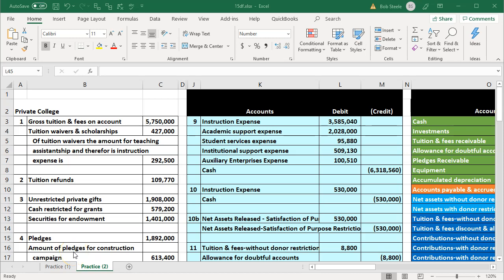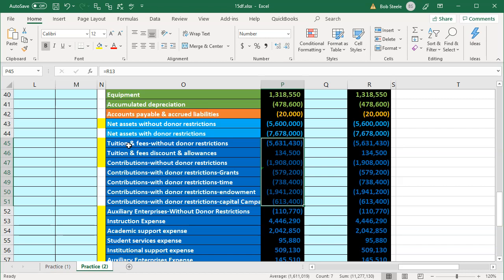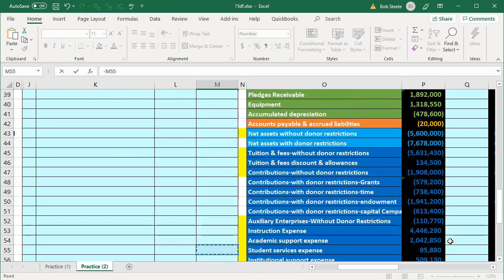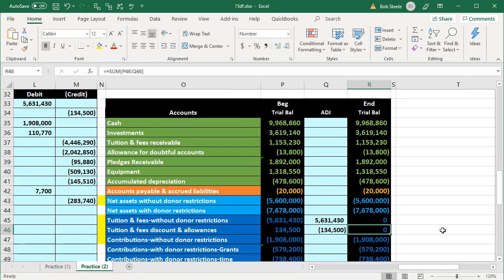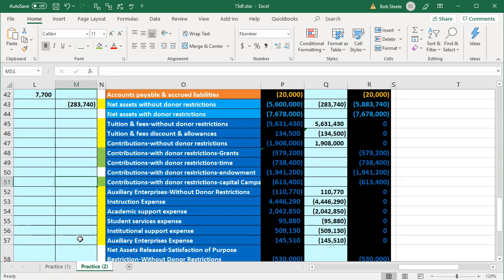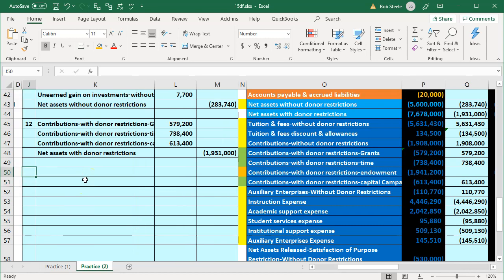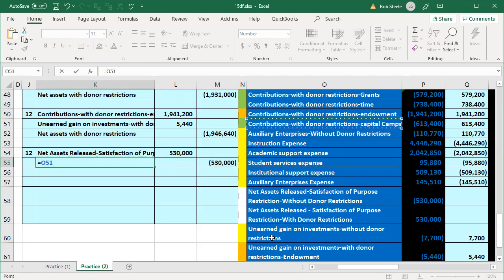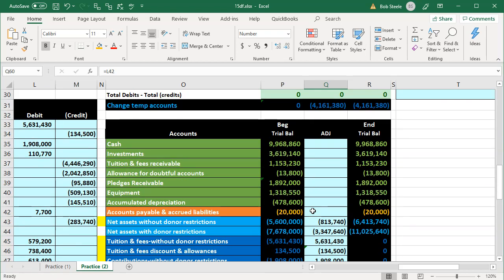Not-for-Profit Organization 2 Part 3 – Closing Entries